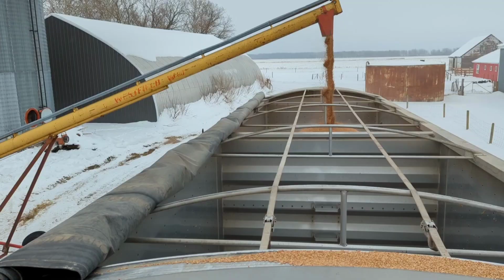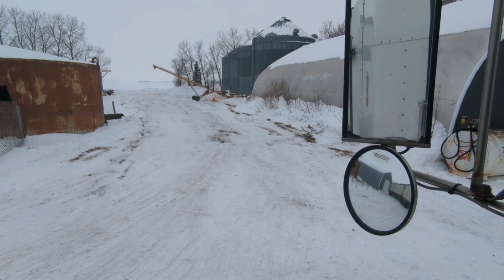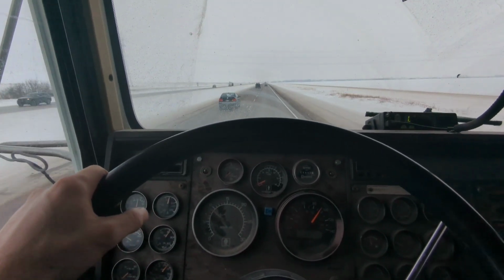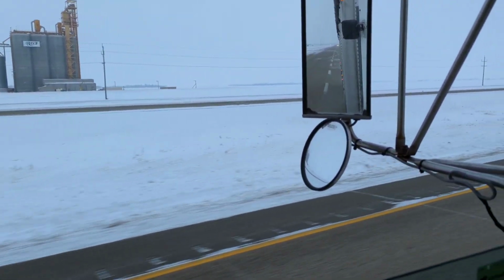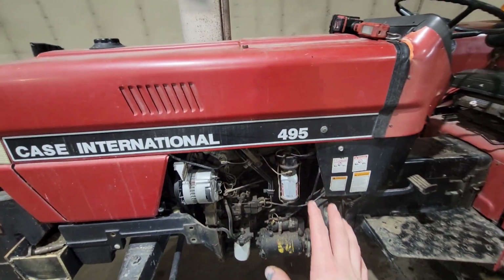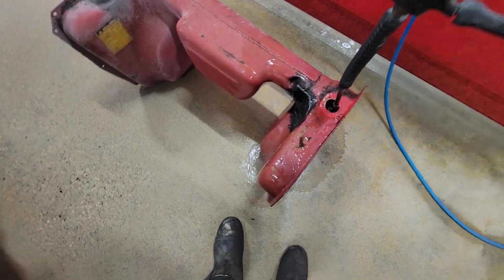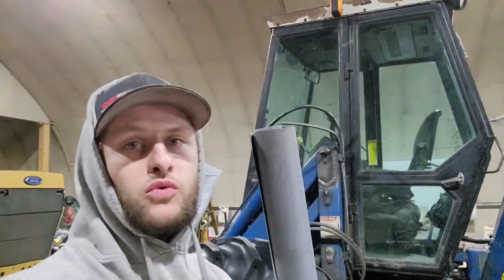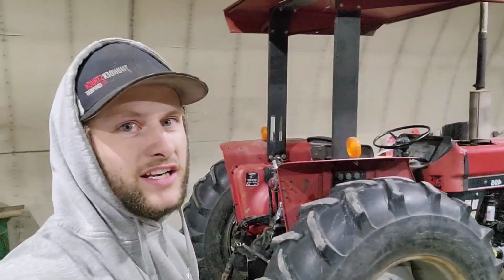Hauling grain with a Super B In a yard designed for Tandems! servicing 495 IH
Hauling grain with the super b from a yard designed for Tandems and servicing g the IH 495 for another year of hard work